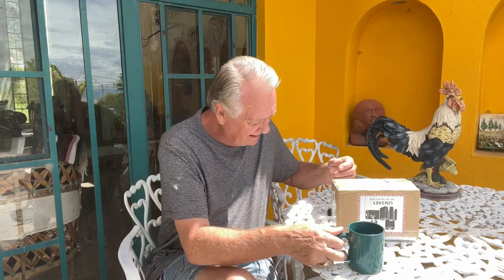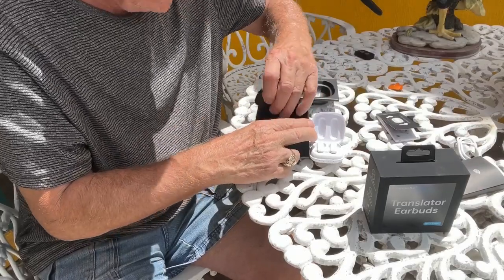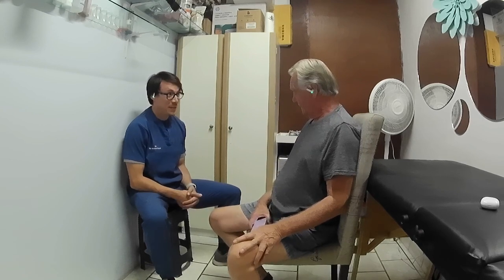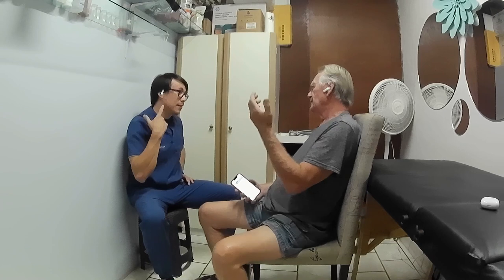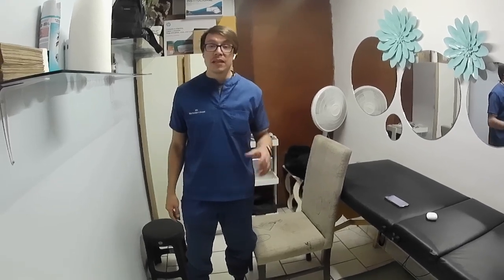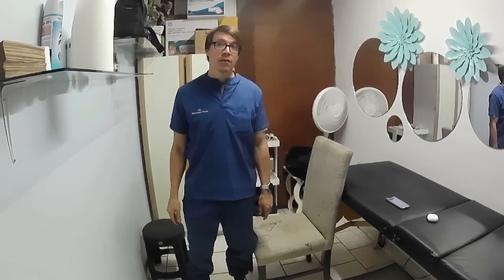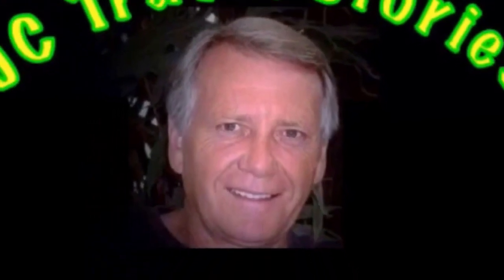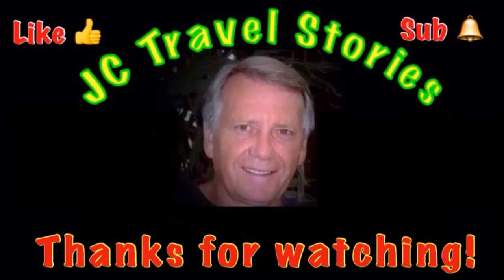Timekettle Translator Earbuds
WT2 Edge rapid translation earbuds are a game changer for communicating in multiple languages. Retired life in Ajijic, Mexico on Lake Chapala. RV Life.  Projects in the mountains of central Mexico, our USA travels in a 40' Monaco motor home, or whatever else is on my mind today.  :)